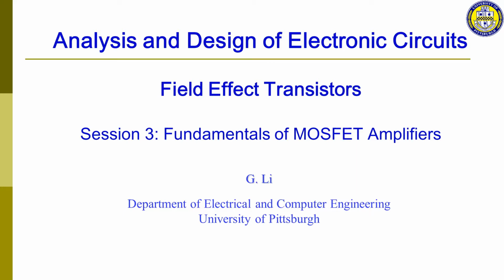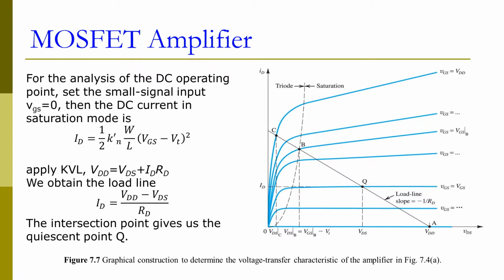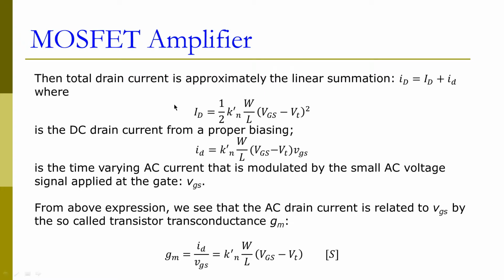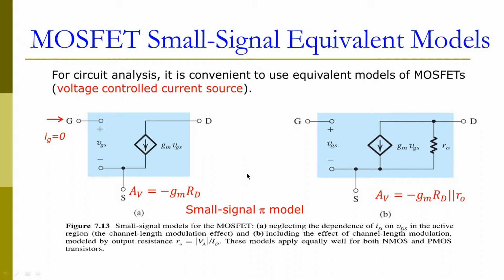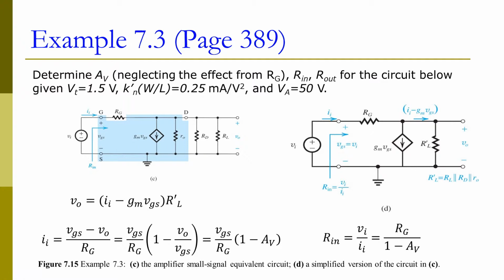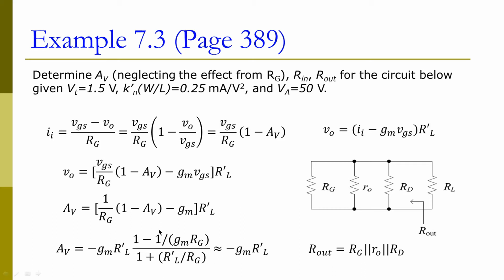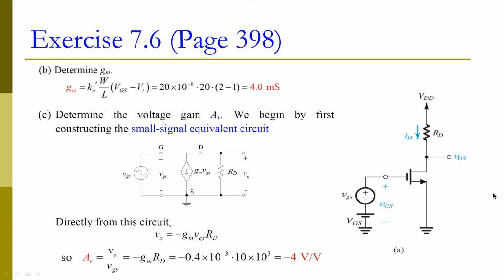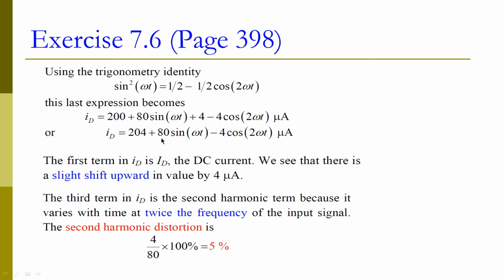Field Effect Transistors Part 3: Fundamentals of MOSFET Amplifiers